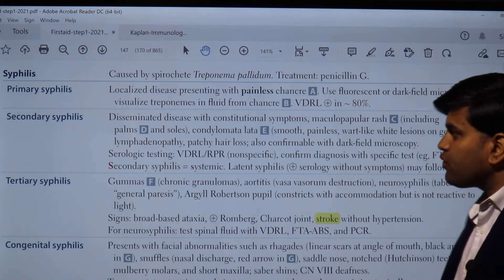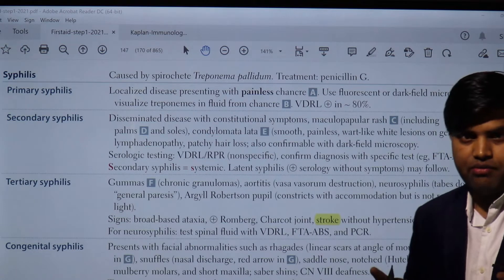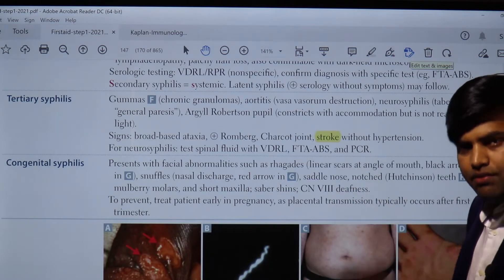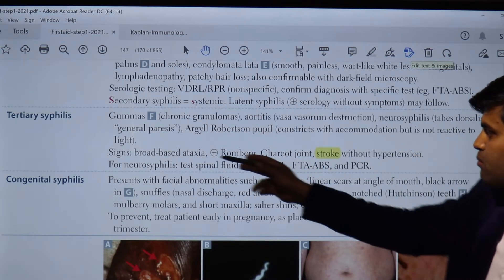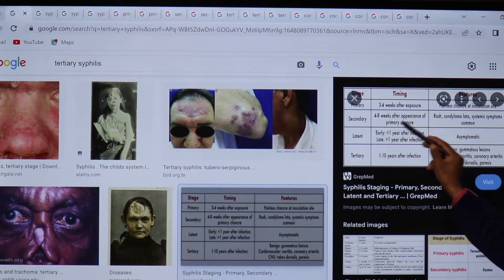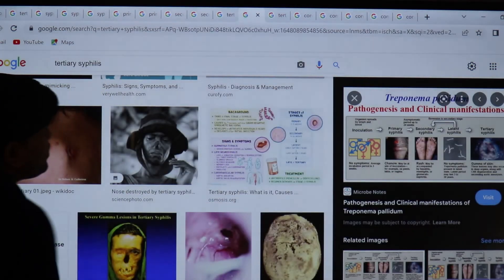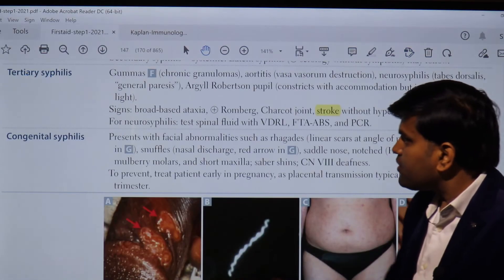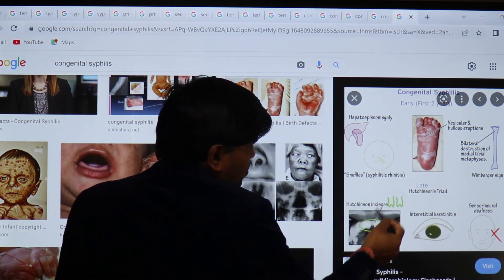Syphilis (Congenital syphilis) USMLE Step 1 2021 Microbiology lecture 33b page147